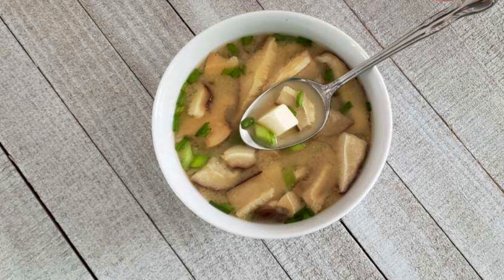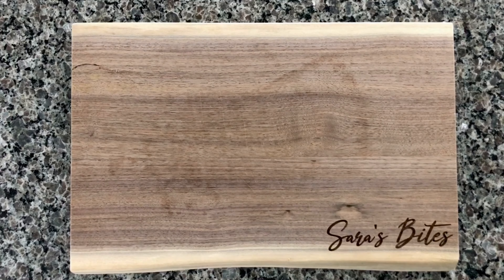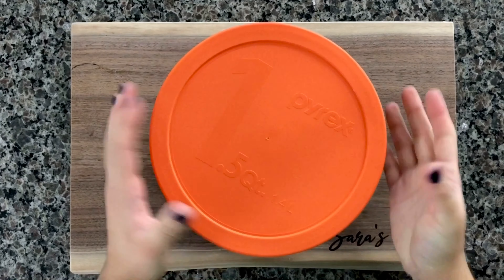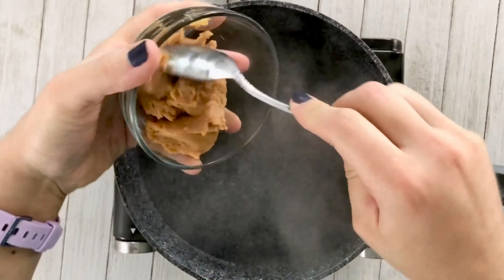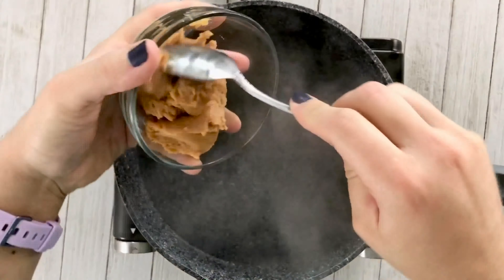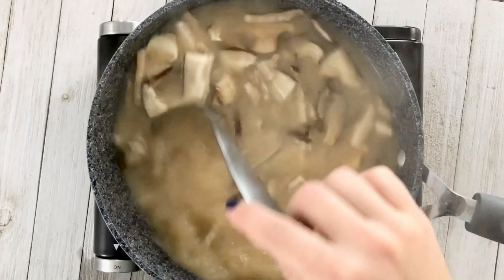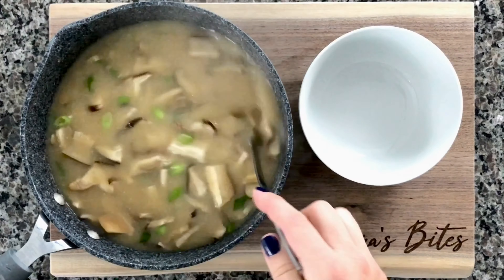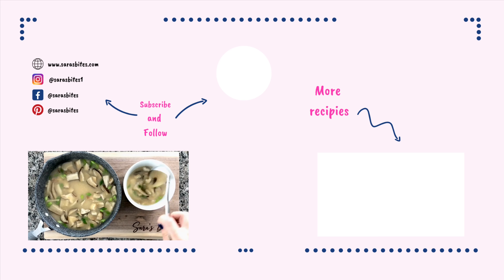EASY Homemade Miso Soup Recipe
Homemade Miso Soup Recipe - Restaurant Style

One of my all-time favorites! Why buy miso soup at the restaurant when you can make your own for so much cheaper and it tastes even better!

📌INGREDIENTS:
◾️8 cups boiled water
◾️5 tbsp miso paste (make sure to buy miso paste with dashi stock in it)
◾️2 cups shiitake mushrooms (or any mushrooms you like, cook before you throw them in)
◾️4 oz soft tofu
◾️2 green onions, sliced
Optional - wakame seaweed
🔹Glass Mixing Bowls
🔹Electric Burner (Hot Plate)
LET’S CONNECT! 😊